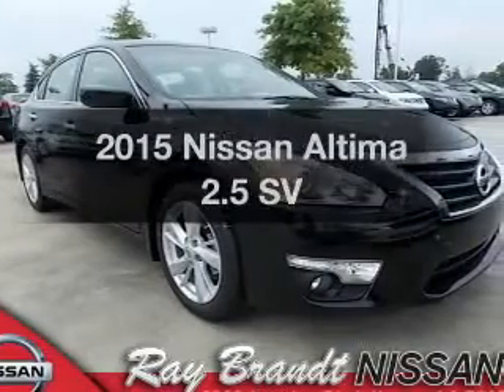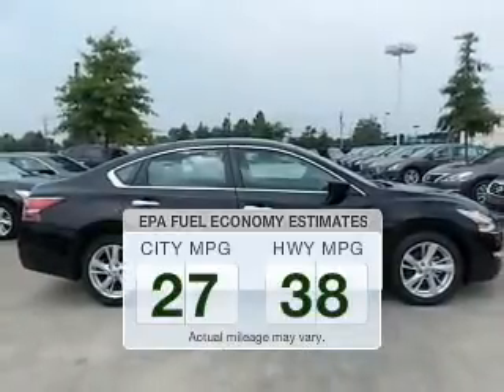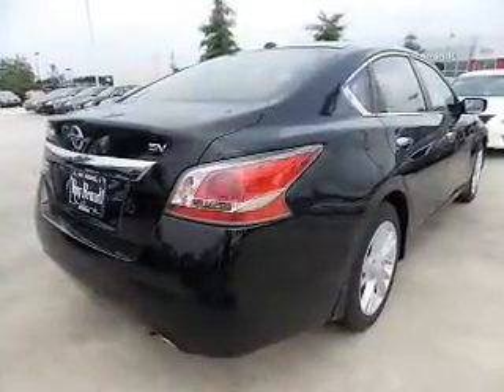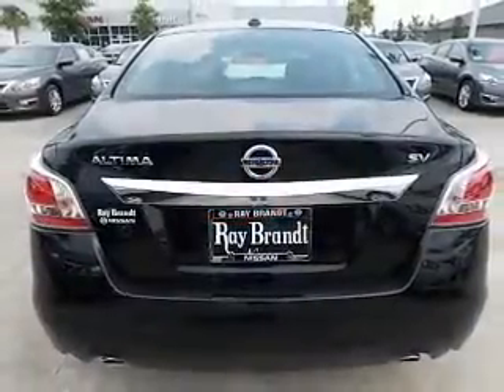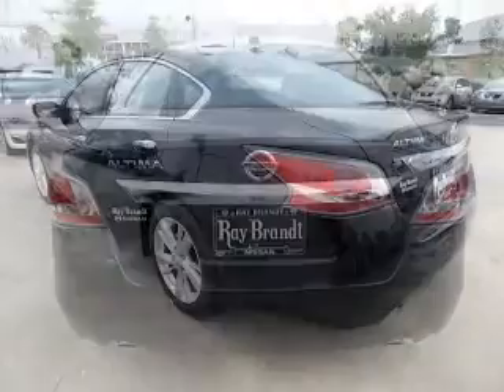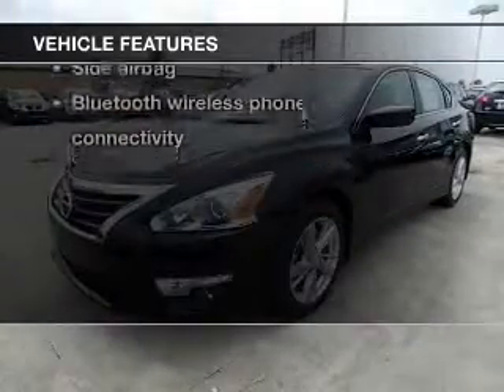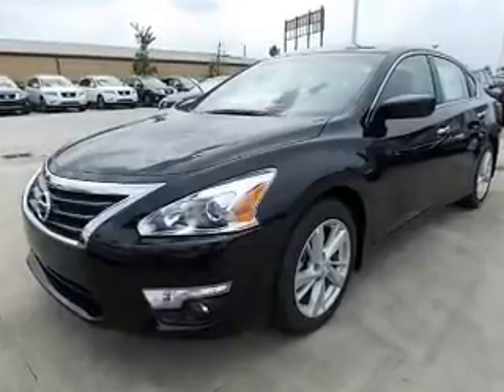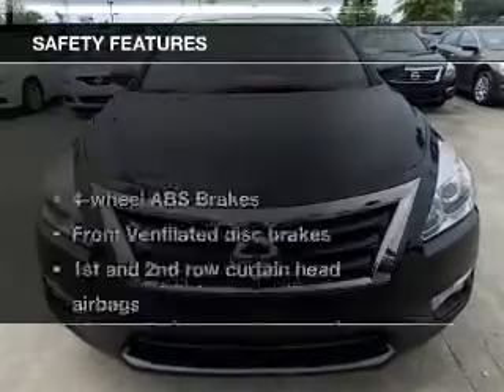2015 Nissan Altima - Harvey LA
Year: 2015
Make: Nissan
Model: Altima
Trim: 2.5 SV
Engine: 2.5 liter inline 4 cylinder 16 valve
Transmission: Automatic CVT
Color: Super Black
Mileage: 3
Address:
4000 Lapalco Boulevard